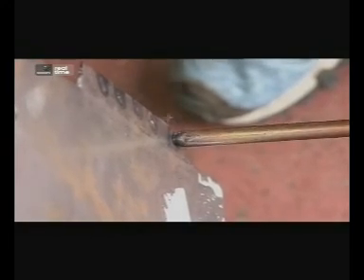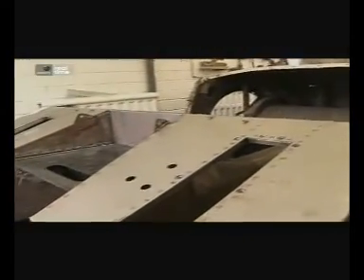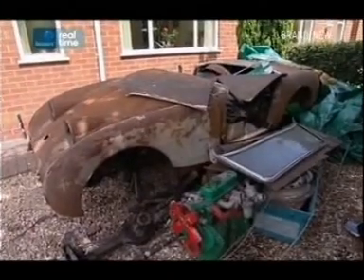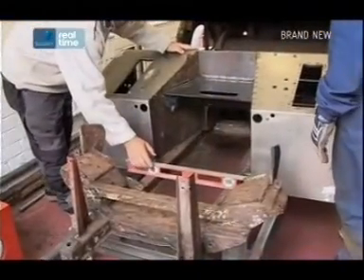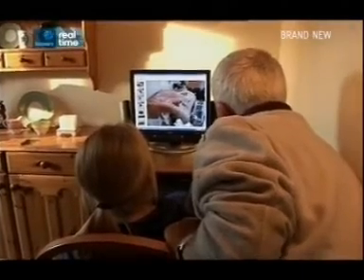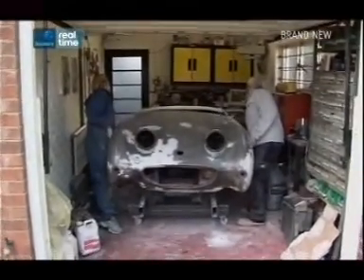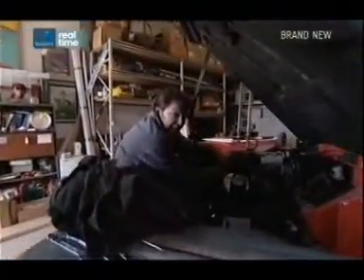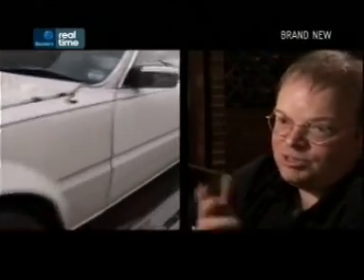Frogeye Sprite - Wreck Rescue part3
a 1959 Frogeye Sprite restoration @ Wreck Rescue